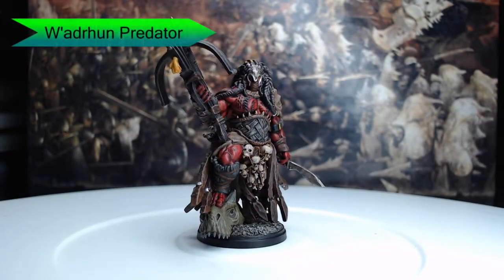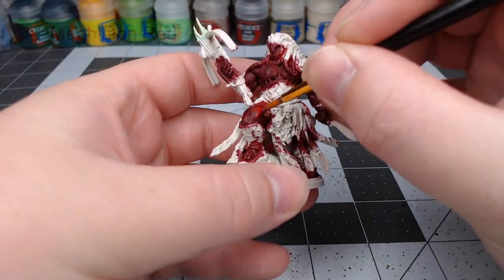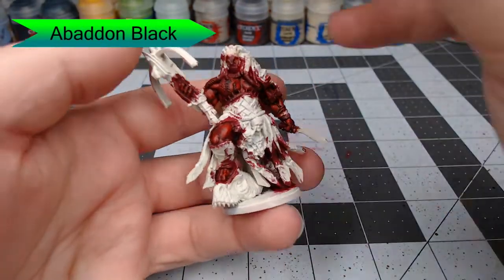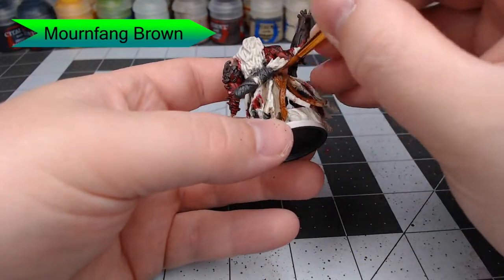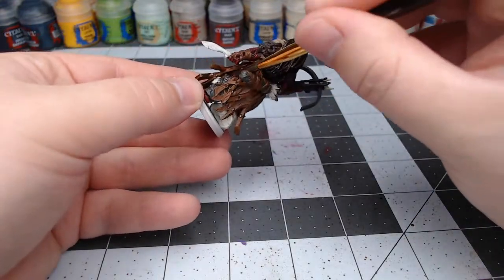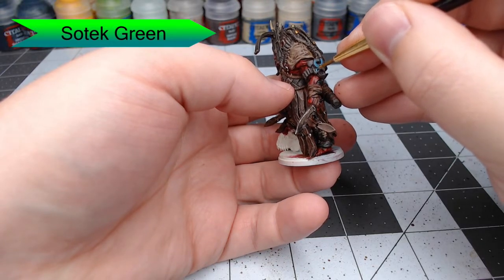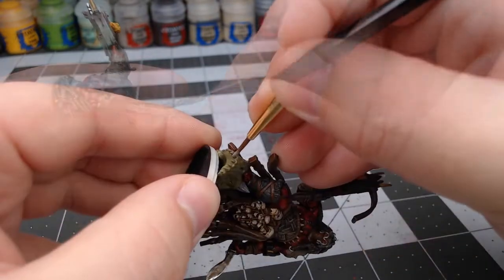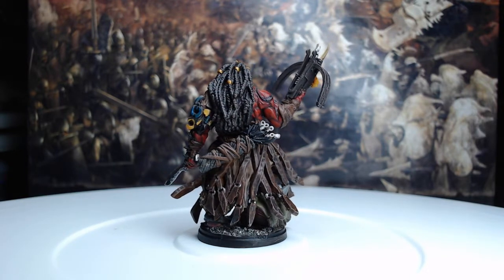How to Paint Conquest: W'adrhun Predator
Join me as I paint the W'adrhun Predator from Conquest: The Last Argument of Kings. This model serves as an awesome character option for this rank and file fantasy game.
In this video I paint an awesome red skin recipe as well as various colors that can be made to look like leather.